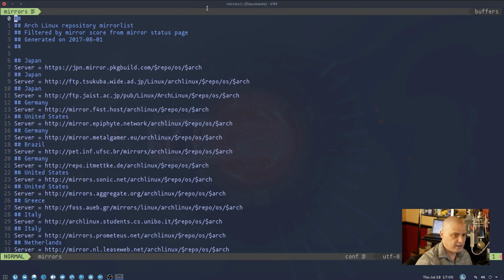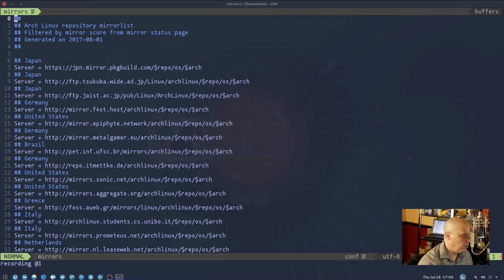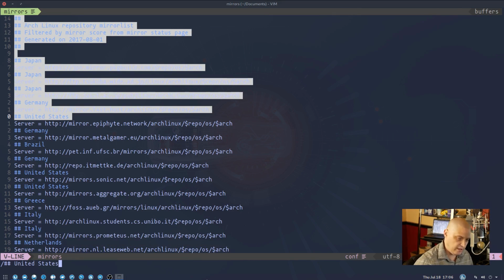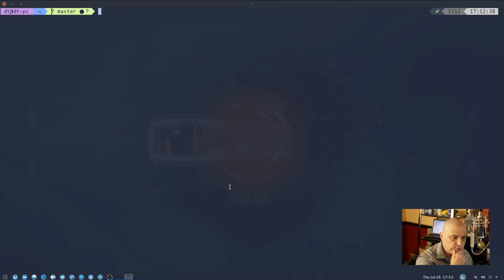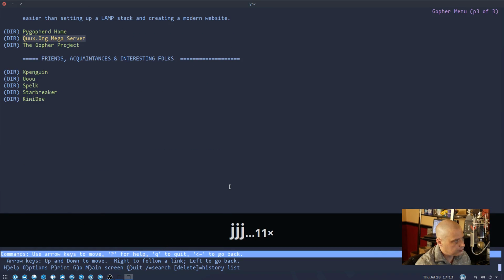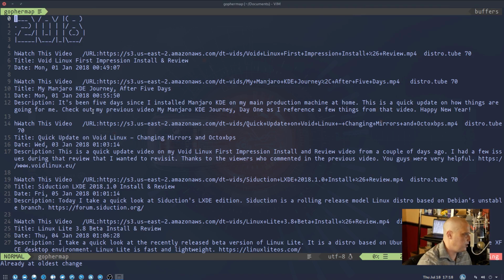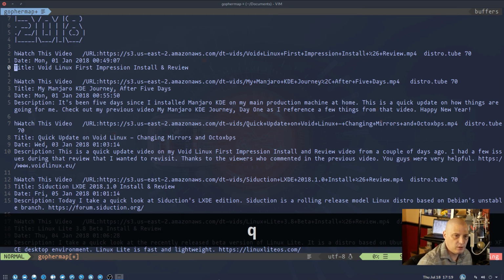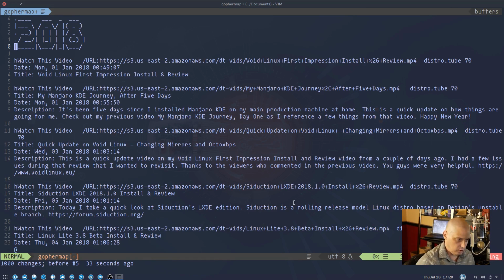Vim Macros Make The Impossible Possible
A short video demonstrating the power of Vim macros.

IRC: irc://freenode
GOPHER: gopher://distro.tube